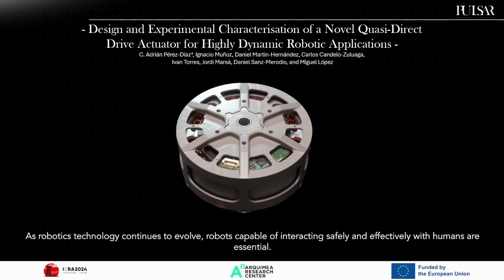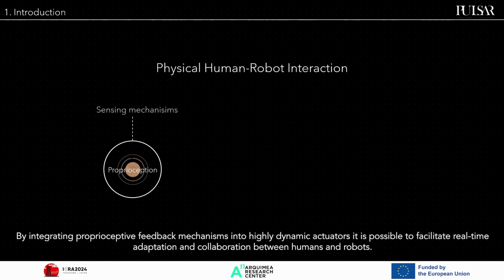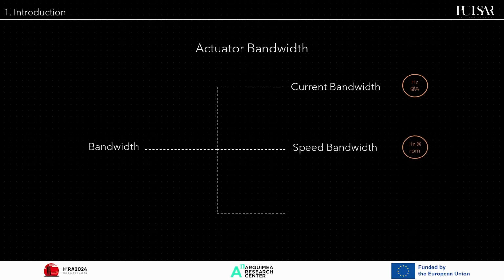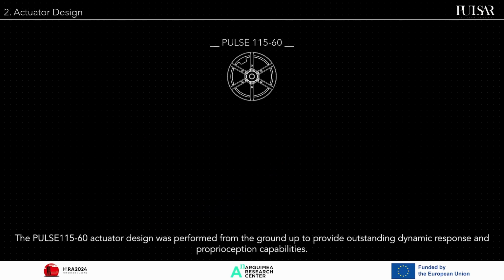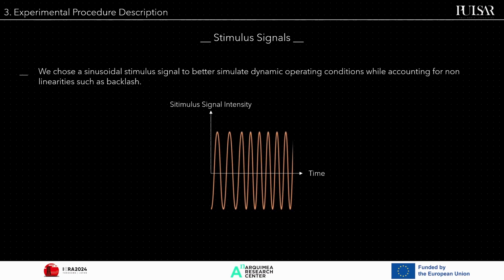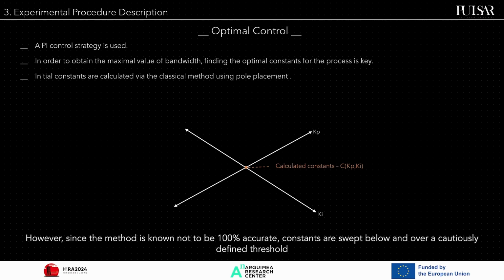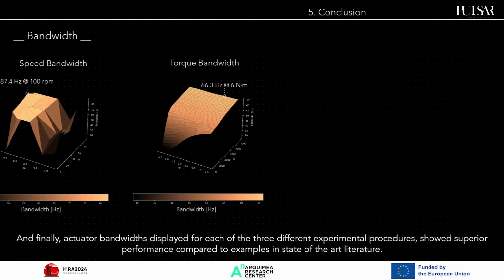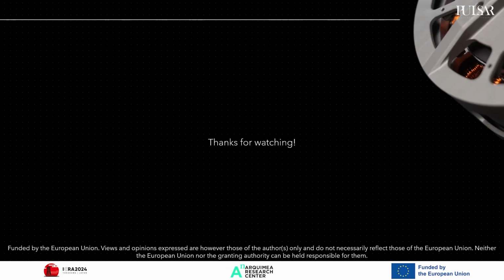ICRA24_Design and Experimental Characterisation of a Novel QDD Actuator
This video was created as supporting material for the paper “Design and Experimental Characterisation of a Novel Quasi-Direct Drive Actuator for Highly Dynamic Robotic Applications”, presented at ICRA 2024.

It showcases the PULSE115-60, a quasi-direct drive (QDD) actuator. The video illustrates the actuator’s mechanical design, experimental setup and key performance results, complementing the findings discussed in the publication.

The PULSE115-60 actuator has been engineered to achieve exceptional dynamic response, high proprioceptive accuracy, and low backdrivability, making it ideal for highly dynamic robotic applications, including legged robots, exoskeletons, and human–robot interaction (pHRI) systems.

🔬 Highlights presented in this video:

* Overview of the PULSE115-60 design and its subsystems (motor, drivetrain, torque sensor).
* Experimental characterisation of torque and speed bandwidth using sinusoidal and chirp excitation.
* Discussion of backdrive torque measurement and its relevance for safe, compliant robotics.
* Benchmark comparison against state-of-the-art QDD actuators reported in the literature.

📄 Conference reference:
C. A. Pérez-Díaz, I. Muñoz, D. Martín-Hernández, C. Candelo-Zuluaga, I. Torres, J. Marsa, D. Sanz-Merodio, M. López.
Design and Experimental Characterisation of a Novel Quasi-Direct Drive Actuator for Highly Dynamic Robotic Applications.
Presented at IEEE International Conference on Robotics and Automation (ICRA 2024).